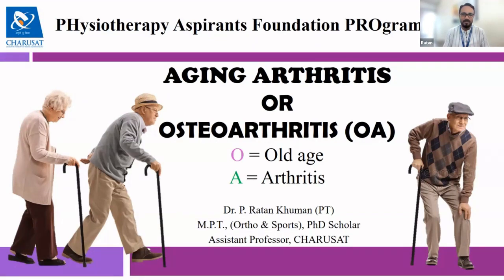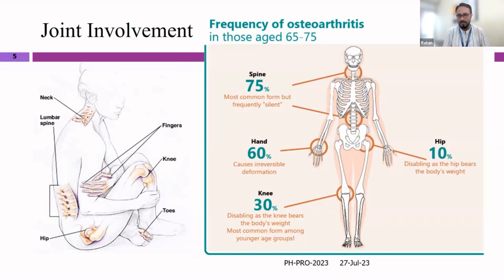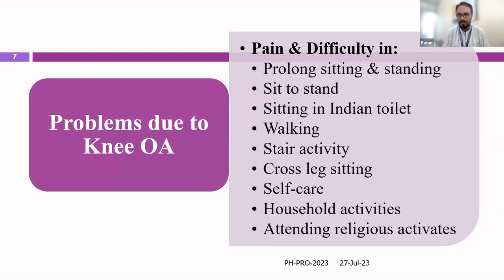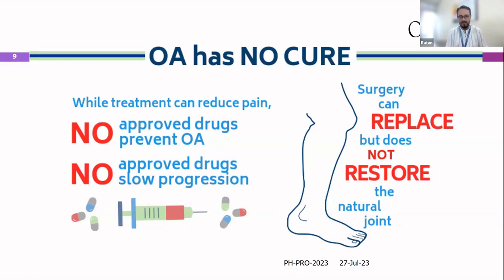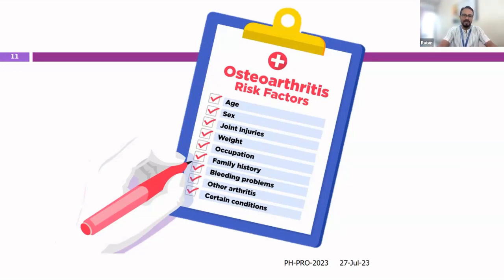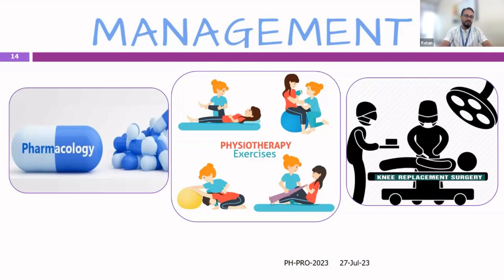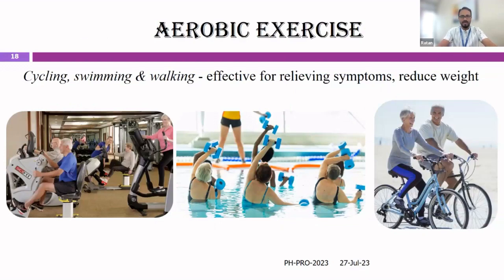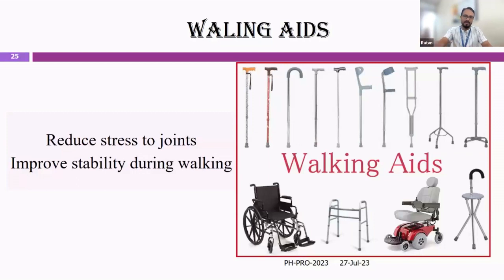PHysiotherapy Aspirants Foundation PROgramme (PH – PRO)- ARIP CHARUSAT-2023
ARIP CHARUSAT  - PH PRO -   Day 4-   Dr  Ratan Khuman on 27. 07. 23